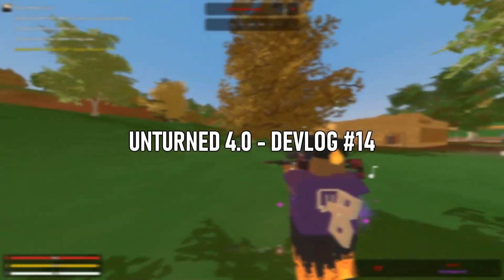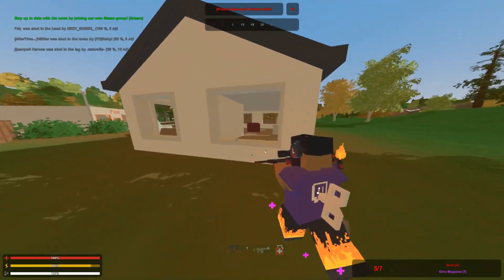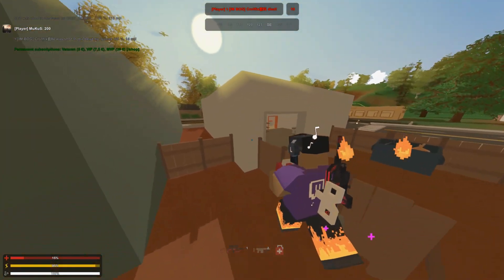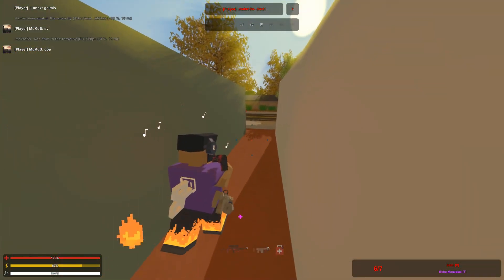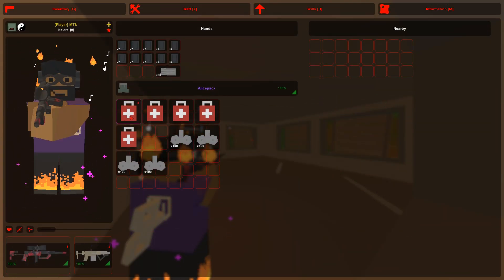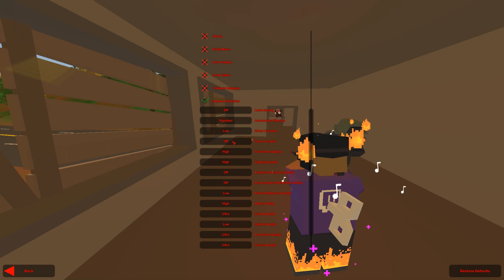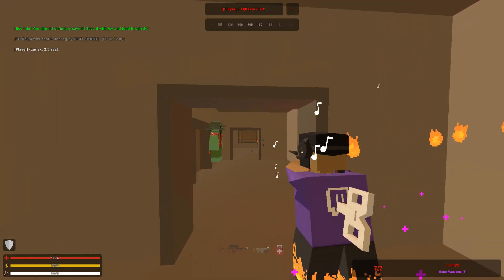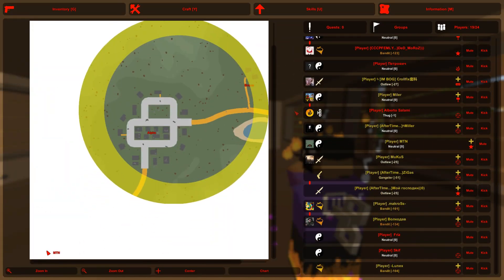Unturned 4.0: Animation tools (Unturned 4.0 Devlog #14 Review)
In this video I go through the latest Devlog and try to explain it as good as I can and where Nelson has been recently!